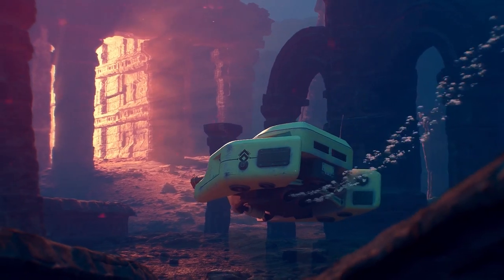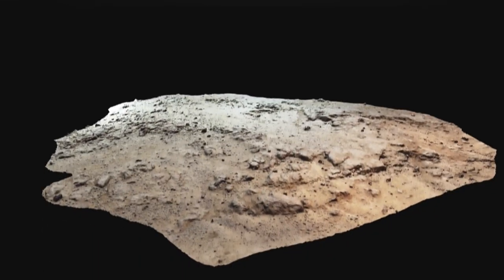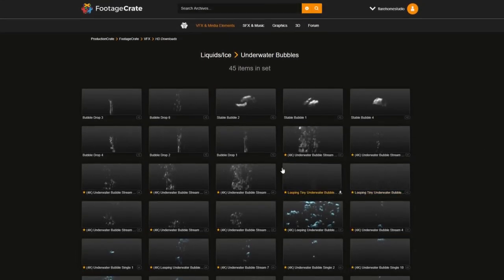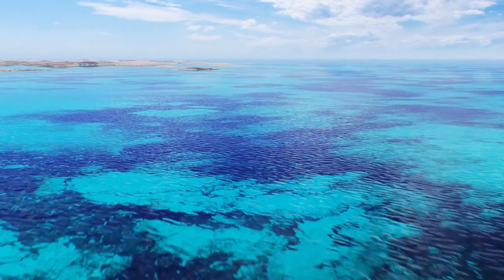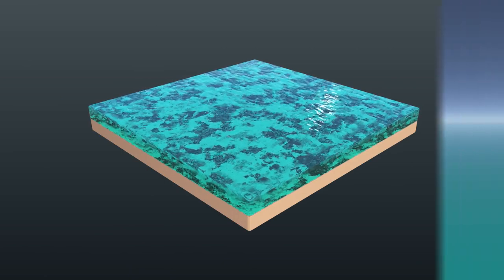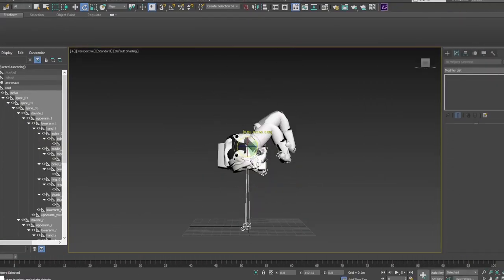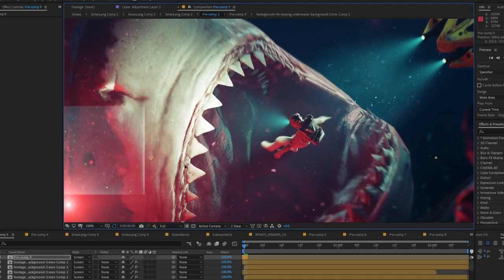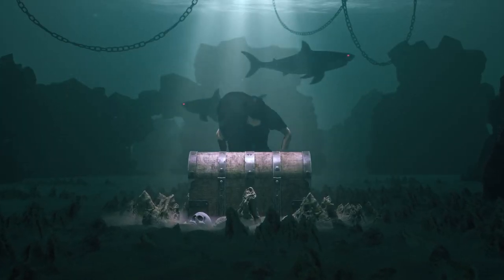ADVANCED underwater VFX!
David is back! Learn to create some FREAKIN' AWESOME underwater and ocean video effects in this breakdown/tutorial to build your own Aquaman VFX. Find them goodies down below

3D Models
Shark, Fish & Tentacle (Dolphin Coming Soon)